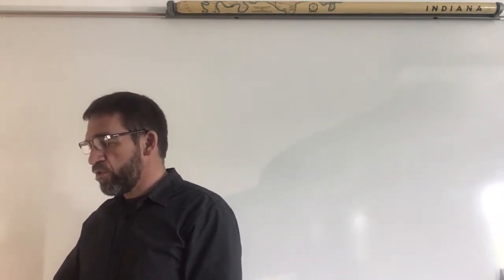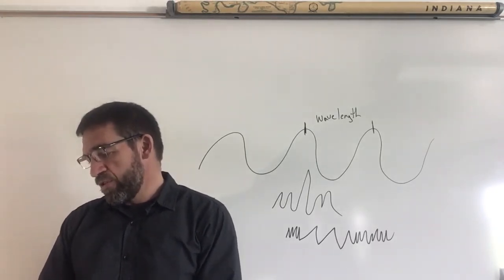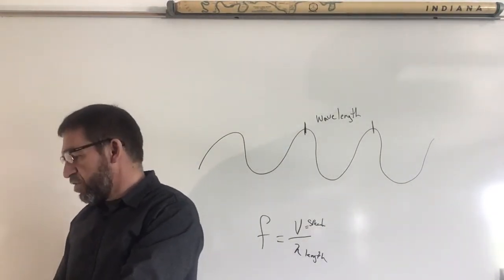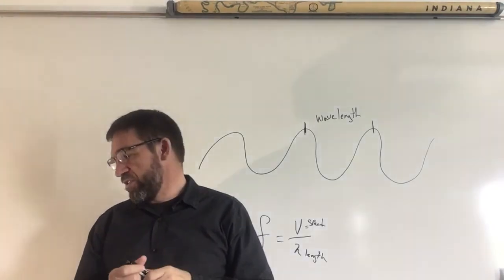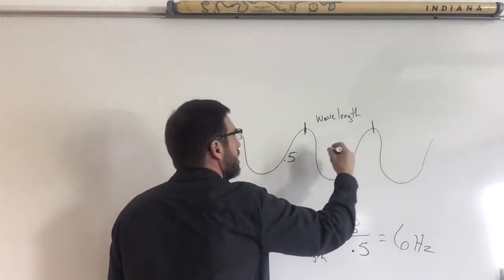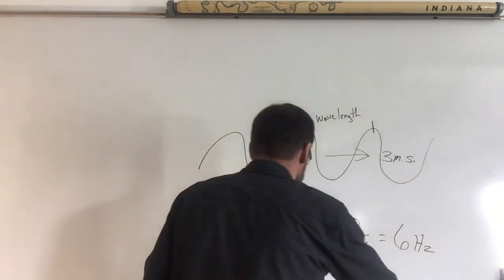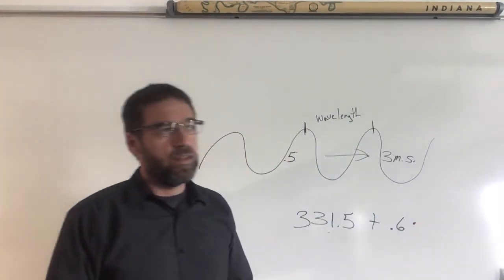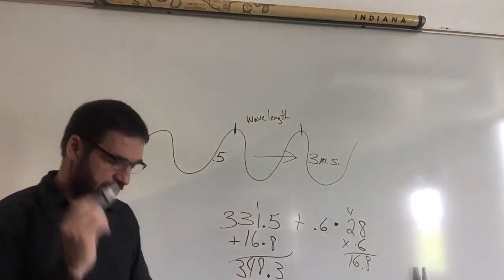Science 8-9th 4-2-20